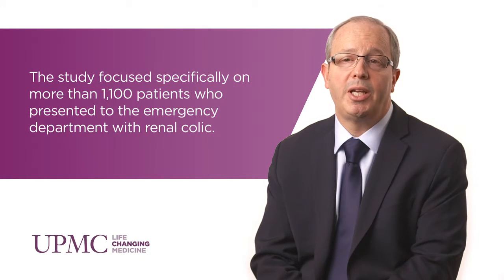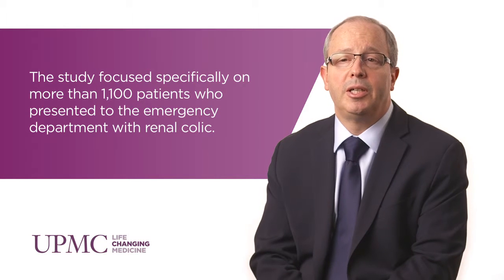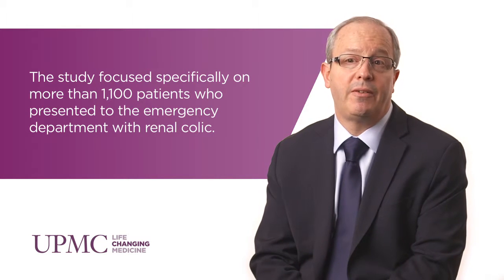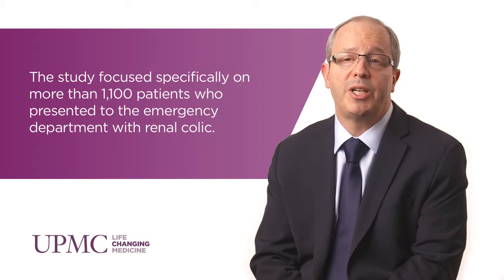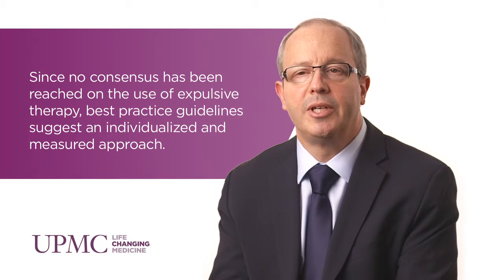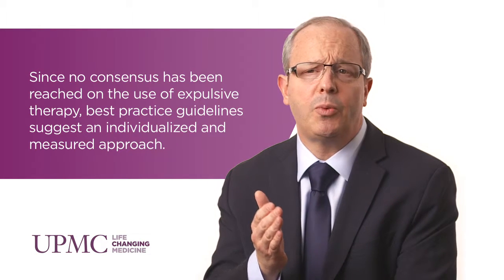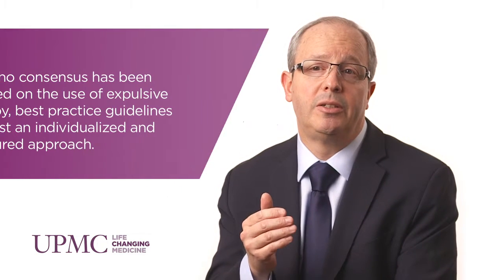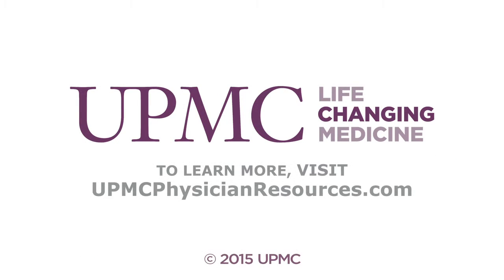Update in Kidney Stone Diagnosis and Management | UPMC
The landscape of kidney stone management is constantly shifting and evolving. Although CT scan diagnosis and medical expulsive therapy have been accepted as standard procedure, new research has sparked some debate amongst urologists in both the United States and abroad.

Timothy Averch, MD, director of the UPMC Kidney Stone Center, talks about this new research and explains why urologists should be encouraged to take a cautious and scrutinizing clinical approach when new information is presented.